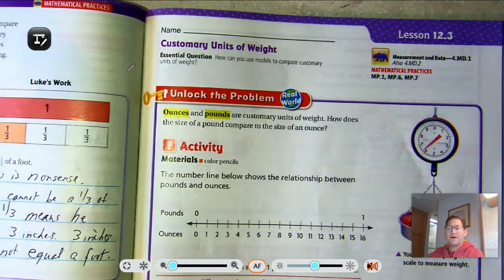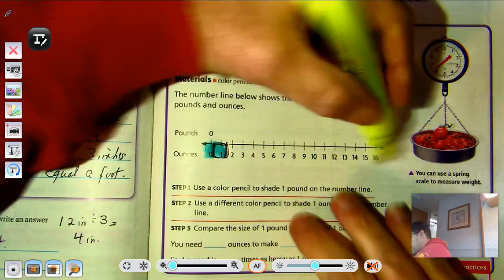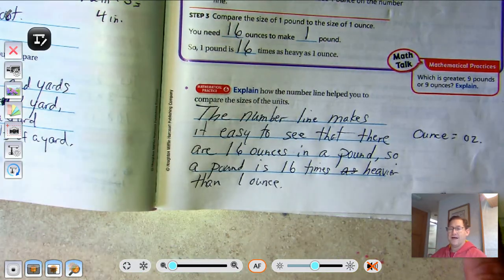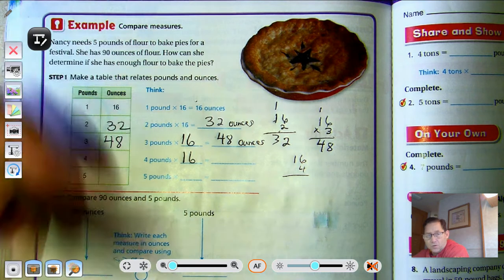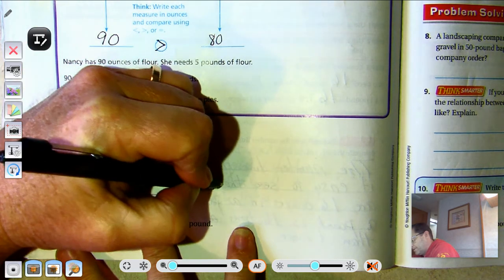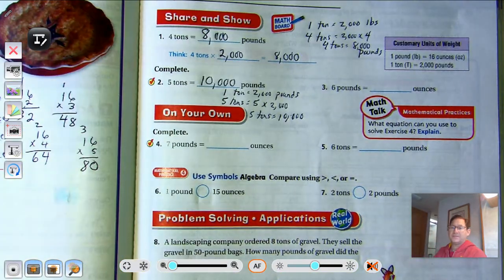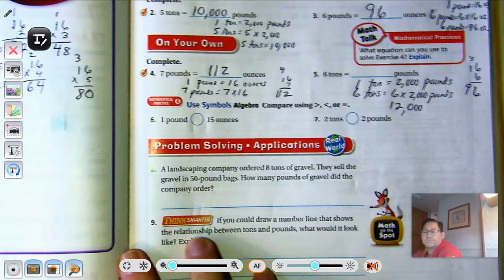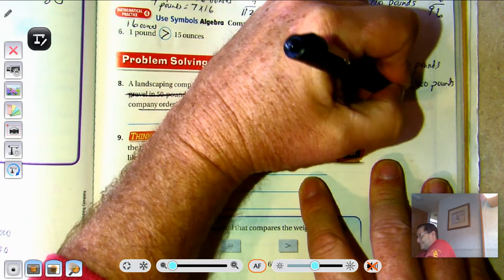4th grade GO Math-Lesson 12.3 Customary Units of Weight pages 479-482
This video covers Lesson 12.3 Customary Units of Weight on pages 479-482 of the 4th grade GO Math textbook.